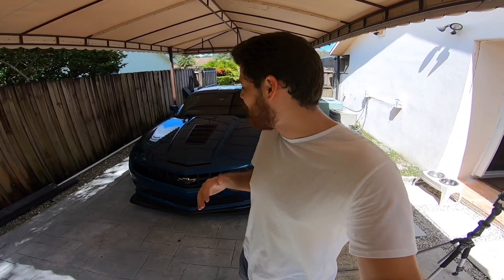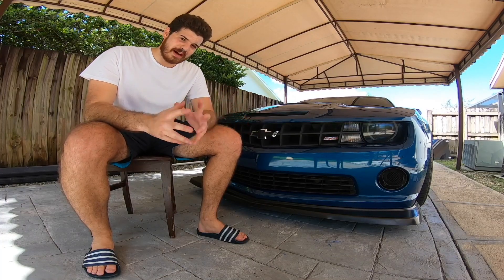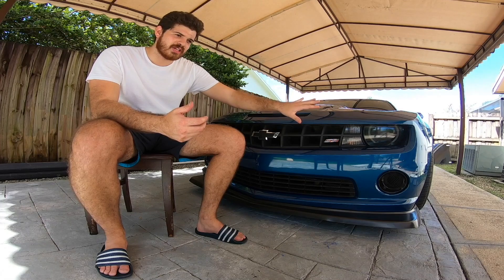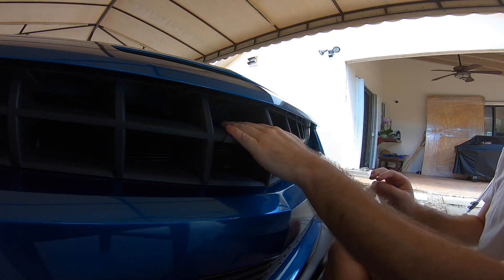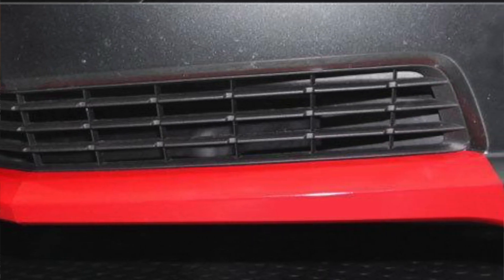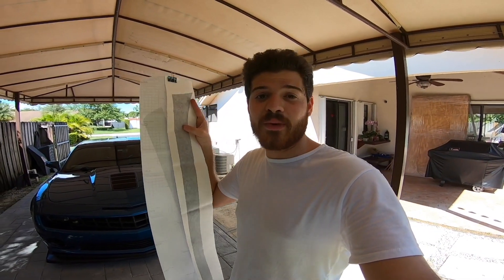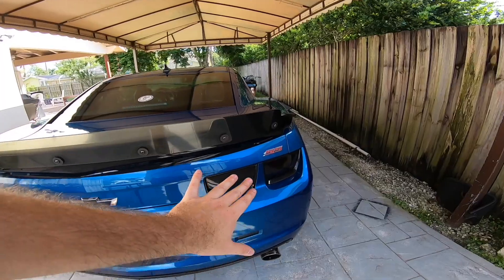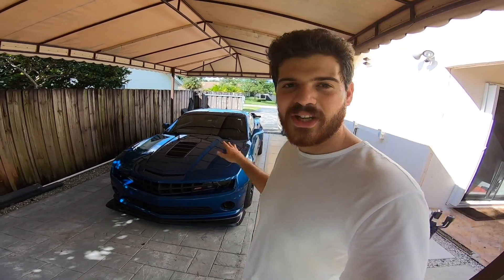7 Cheap Mods For Your 5th Gen Camaro SS & RS (2010-2013) | CHEAP MODS UNDER $50 FOR YOUR CAMARO!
In this video, I review 7 mods under $50 for your 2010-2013 Camaro SS and RS models. These mods, although really inexpensive, really gives your car a distinguished look from other Camaro's. These 7 cheap mods are also extremely easy to install on your Camaro. These are all modifications that I purchased for my personal 2010 Camaro SS.

Video Timestamps:
1) 1:14 Mod #1
2) 2:53 Mod #2
3) 5:08 Mod #3
4) 6:52 Mod #4
5) 8:15 Mod #5
6) 10:17 Mod #6
7) 11:29 Mod #7

*MOD LINKS*
1. Precut Headlight Vinyl Tint (35%):

2. Bowtie Delete Grille Insert

3. Front Valance Blackout Vinyl

4. Govee Car Lights

5. Updated Camaro Key

6. Tail Light Tints

7. Tail Light Bezels
1) HORUS MUSIC - CRANKED FREE TRAP BEAT | No Copyright Trap

Mine: @gv_aspirated